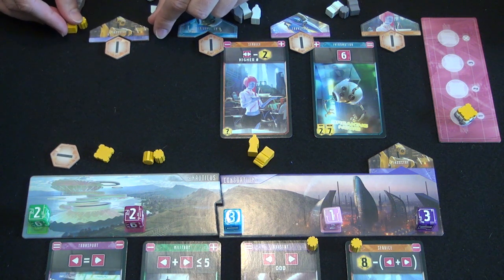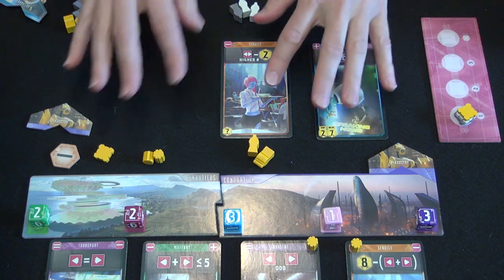Sentient — overview and rules explanation